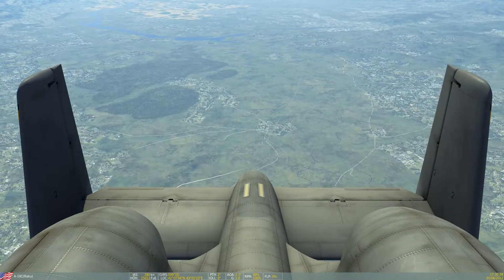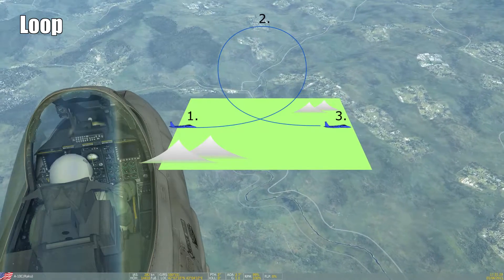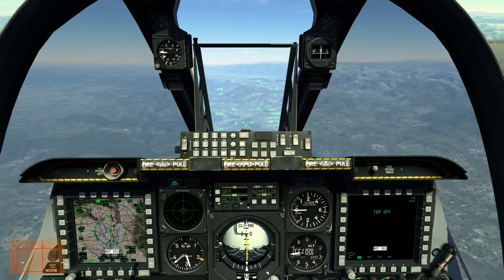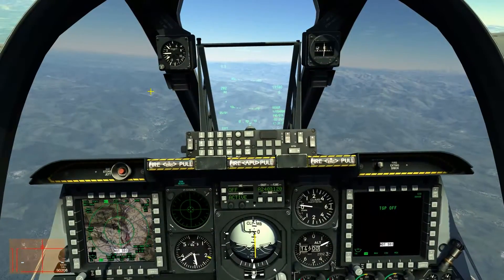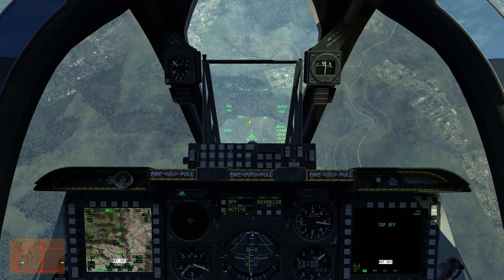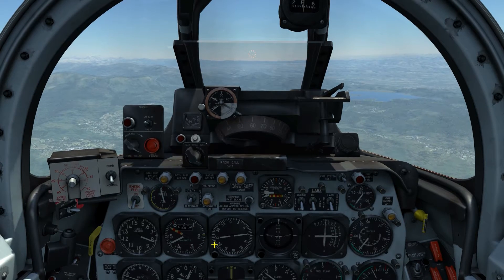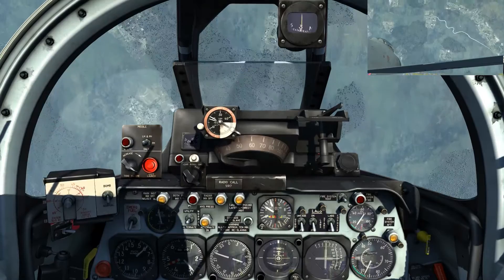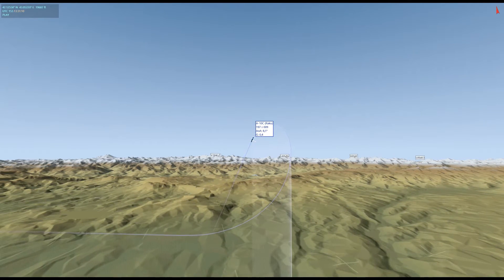DCS (World): Air Combat Maneuvering - #04 - Looping [English|HD+] - Tutorial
In this tutorial in the series of air combat maneuvering in DCS World we are going vertical! The looping! And if you ever thought, a looping looks like a circle... well... see yourself :)